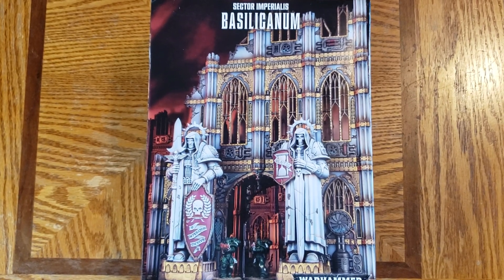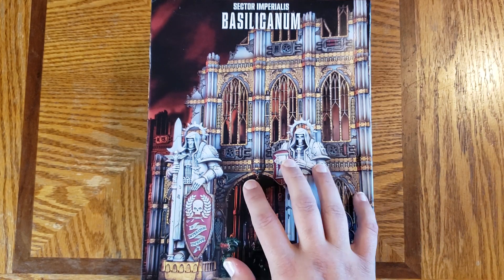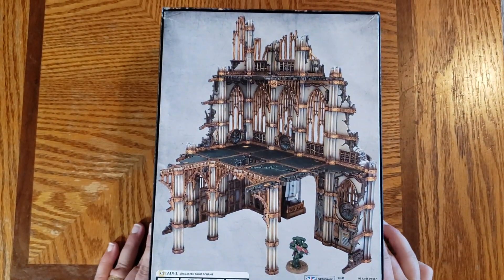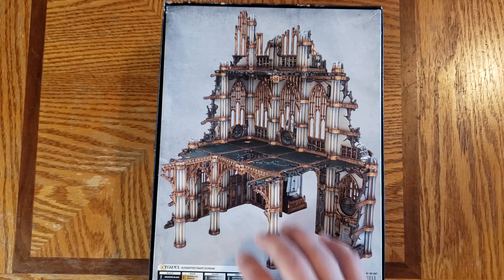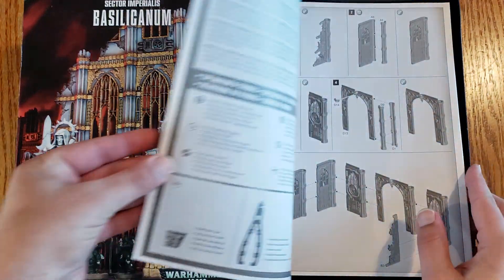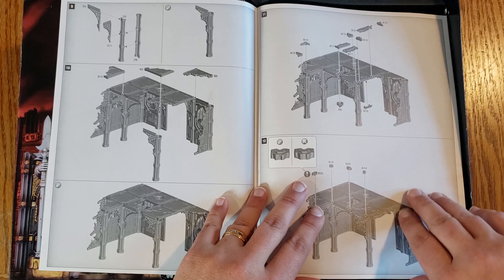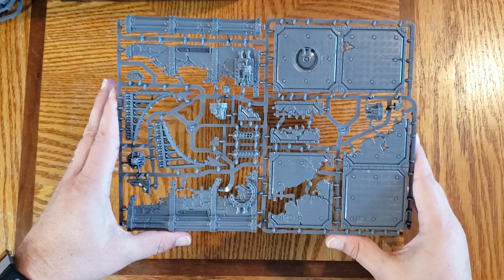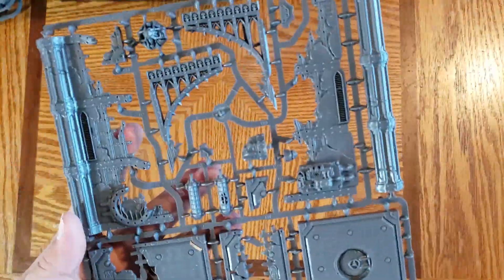Warhammer 40k Terrain Sector Imperialis Basilicanum Unboxing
In this video I unbox the Sector Imperialis Basilicanum Terrain set for Warhammer 40k. It adds onto the terrain from the Original Kill Team Starter Set.

I am running a giveaway for a set of 4 Vallejo paints where the minimum requirement for entry is to be a subscriber.